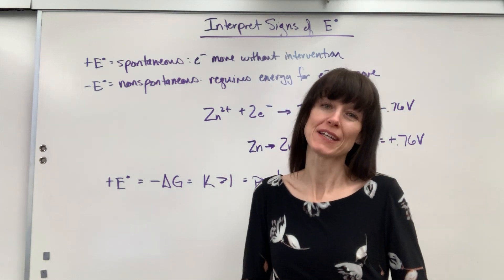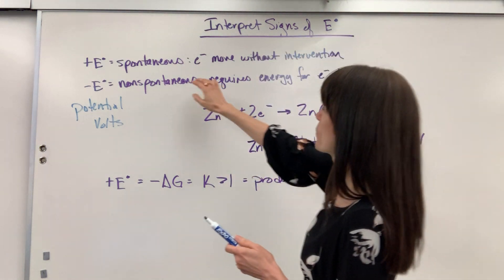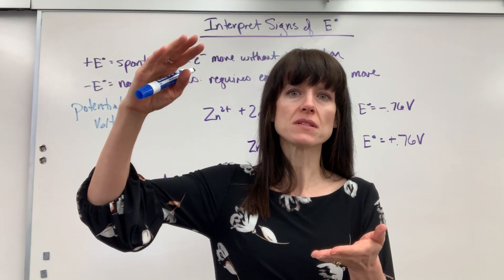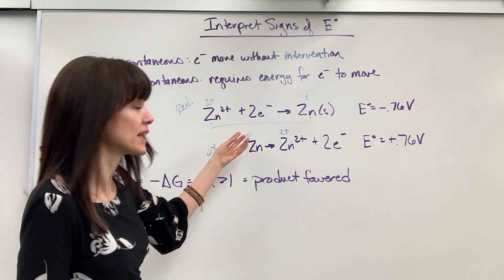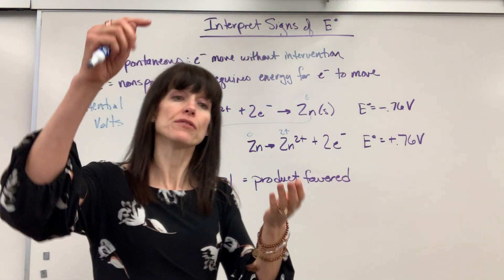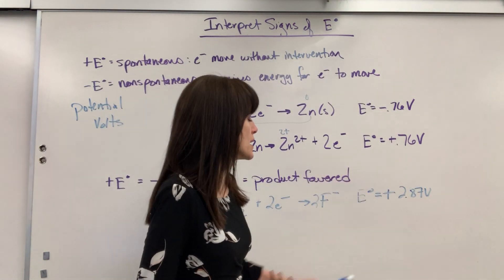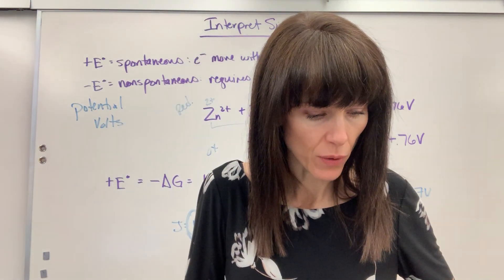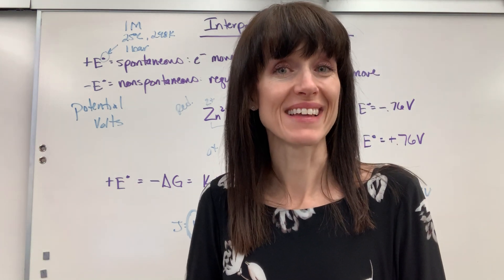Interpret Signs of Standard Reduction Potential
How to interpret the signs on Standard Reduction Potential (E).